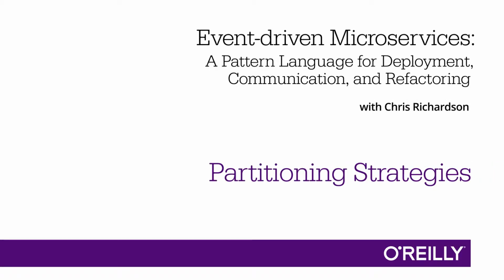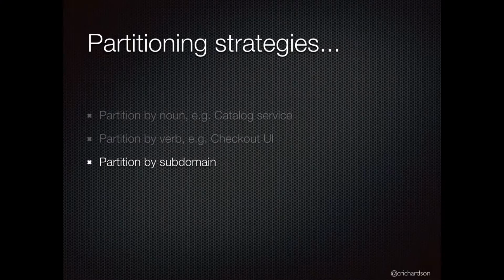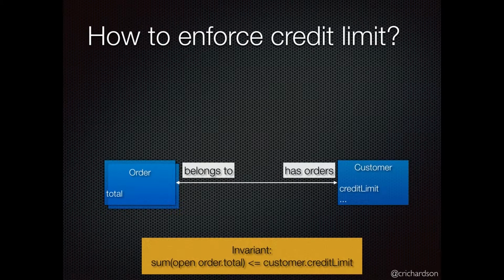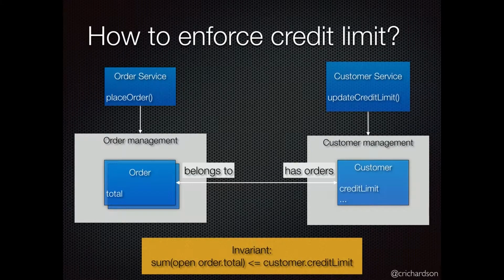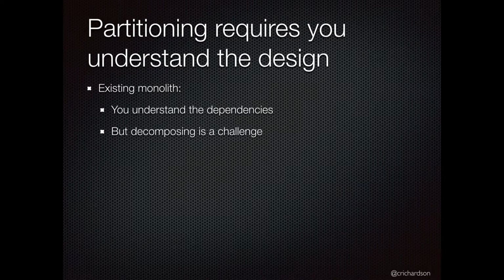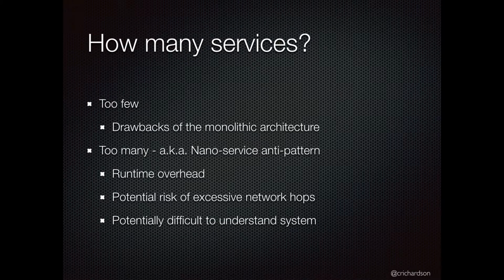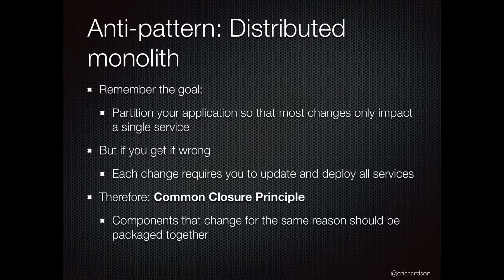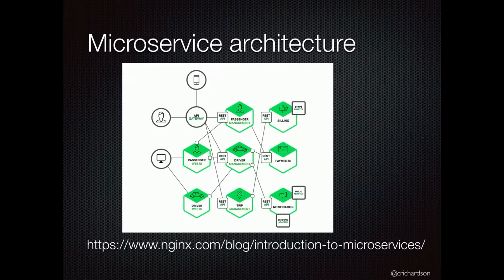2.5 Partitioning Strategies Event Driven Microservices